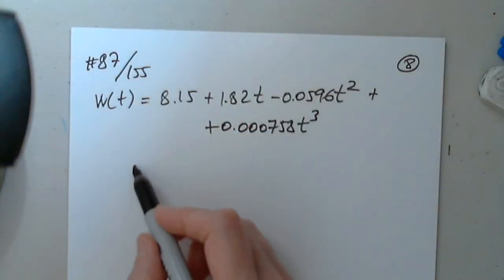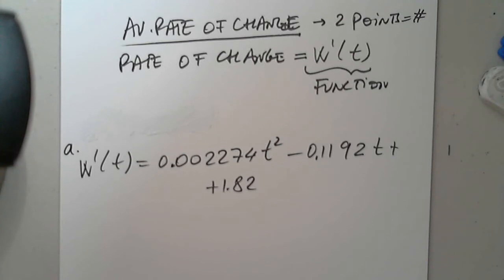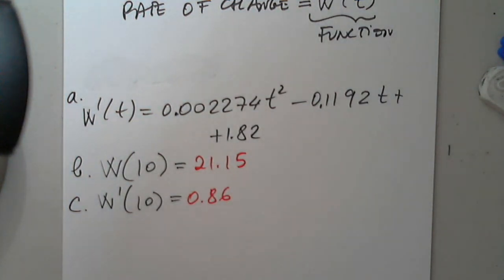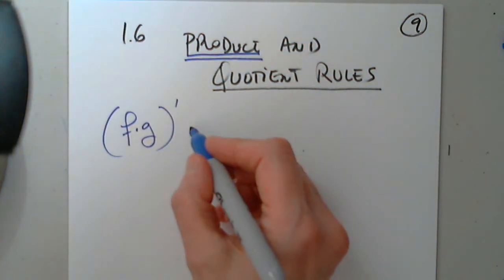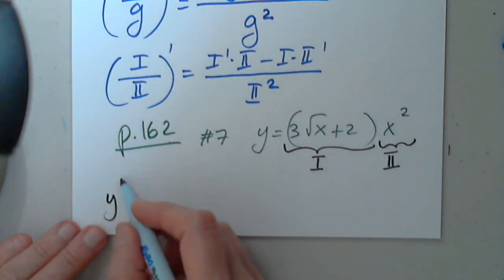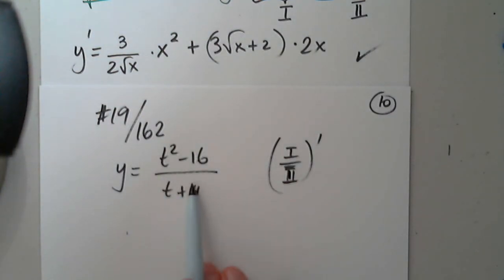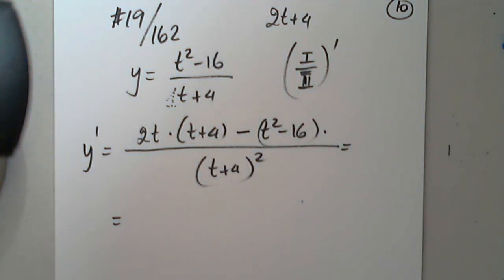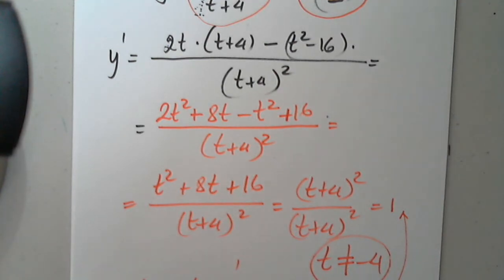MAT 230 1.5 - 1.6 PART 3 FEBRUARY 14